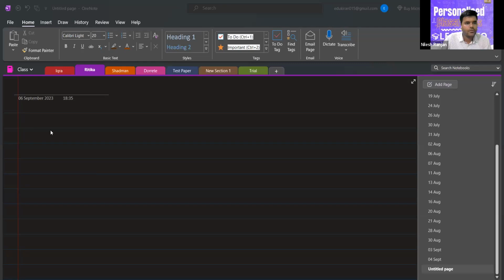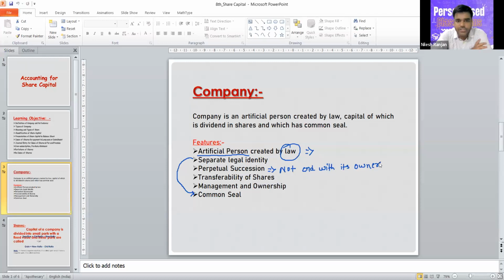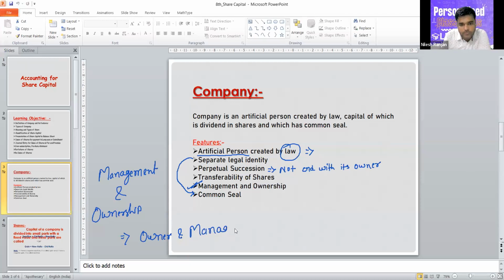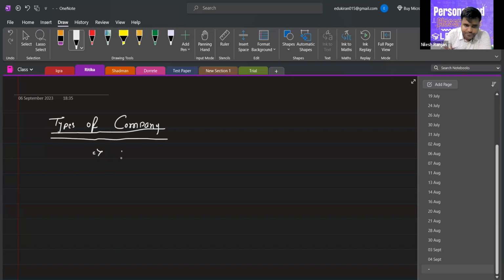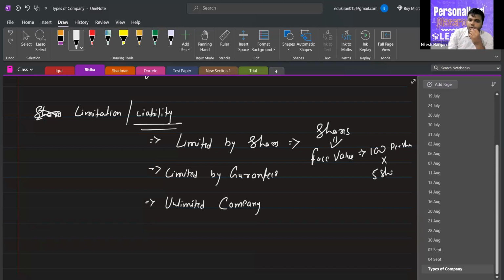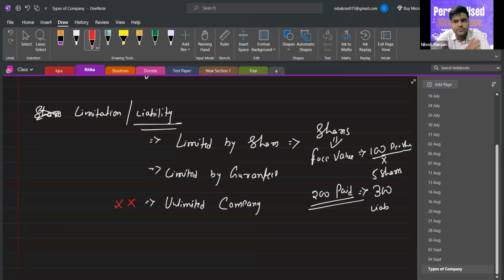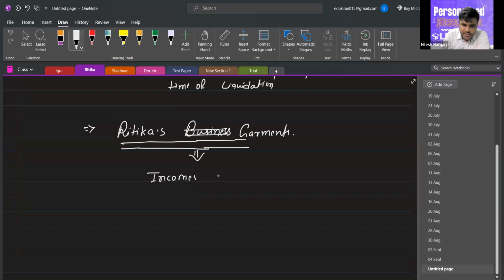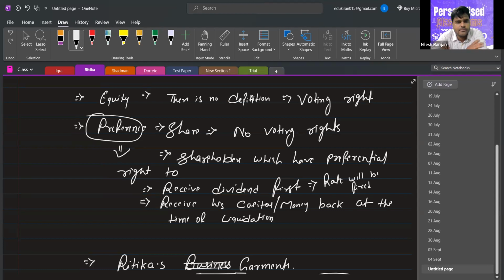Learnivio | Account Lect 12th A1 06-09-2023